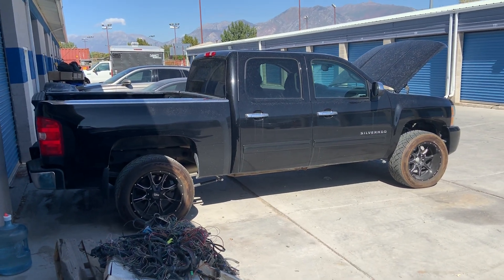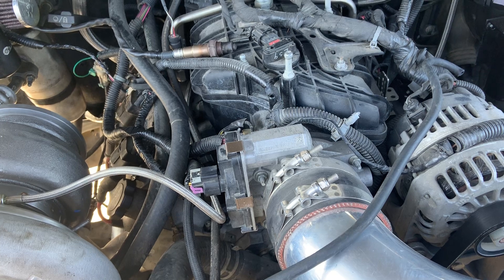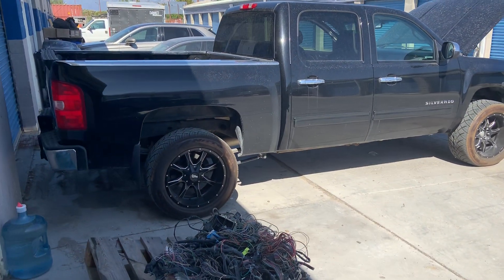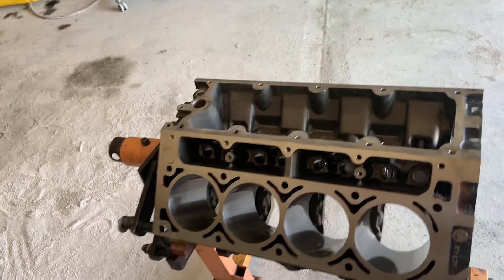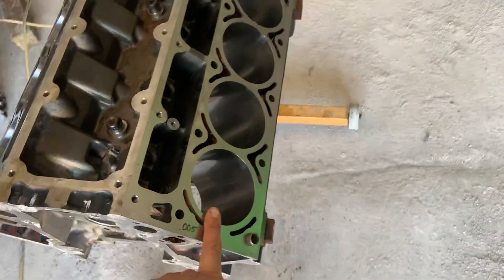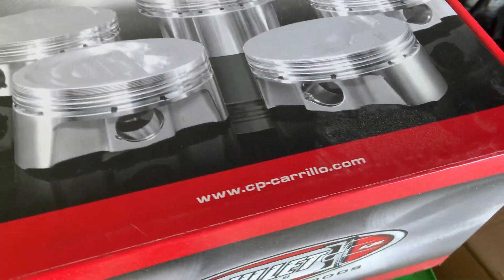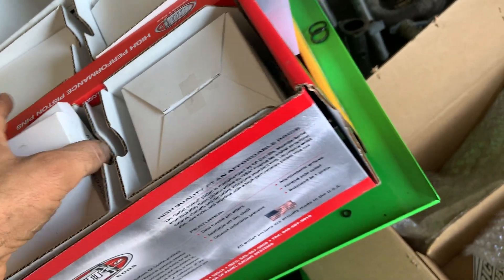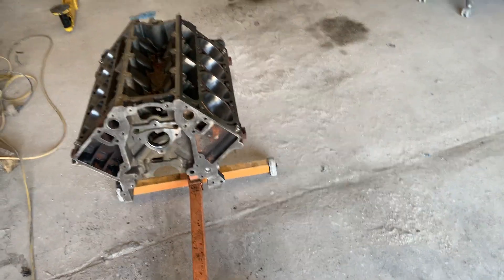Best budget 1000 hp plus reliable LS engine build up!!!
I have played with the 1000 hp number and north of it and found its a very dangers number to shoot for on stock gen 4 internals.  In this video I show you what has worked incredibly well for me on a budget.  Stock pistons are not forgiving at high hp.  Stock gen 4 rods are not much better.  If you want to make and easy 1000 hp all day long and not worry about it on a moderate budget this is for you.  Sure many have broke the 1000 hp mark on stock bottom ends but for how long.  If anything leans out even a little your done.  After trying that approach and finding the limits several times its not worth not spending a little more.  I know haters will say its not needed.  I would disagree if you want any hope of reliability.  Stock blocks are very strong especially iron ones.  I prefer the 6.0 just because it gives you the extra cubes to light turbos sooner for street use.  5.3 and 4.8 can still reach the 1000 hp limit without much more than 20-25 pounds of boost.  Please leave any comments or questions.  I will respond.